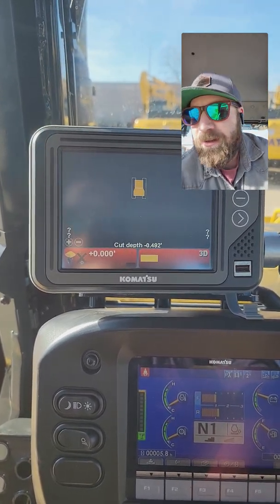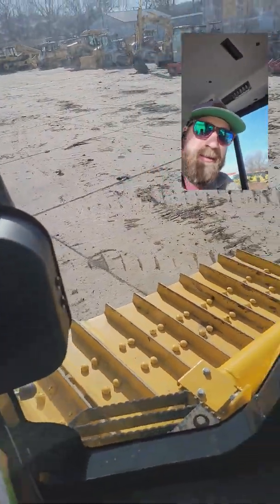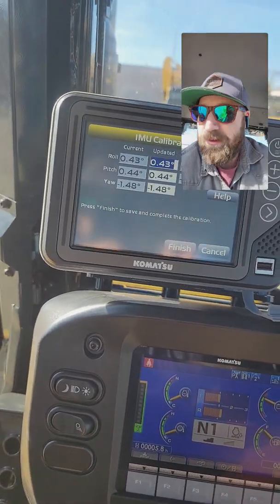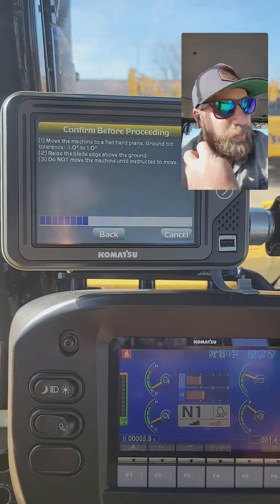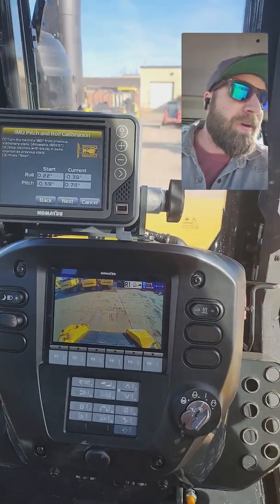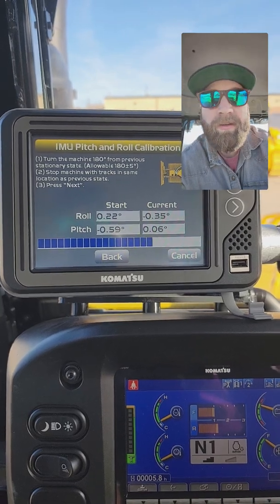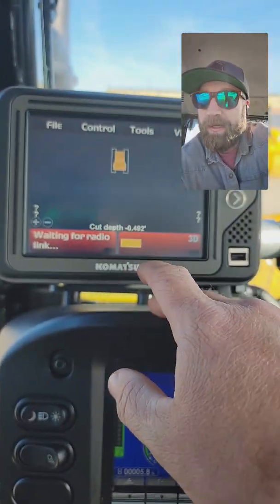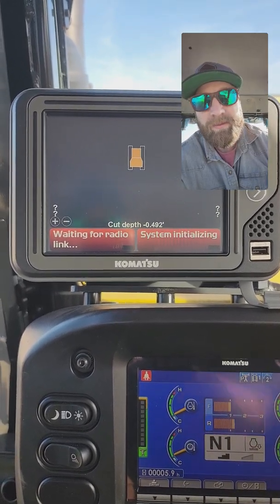Komatsu IMC 2.0 - IMU Calibration Walk-through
How to do an IMU calibration on the new Komatsu 2.0 IMC machines